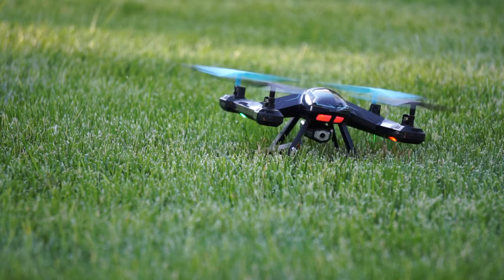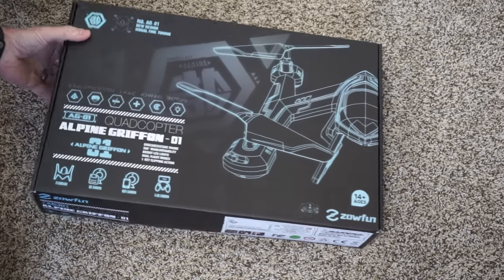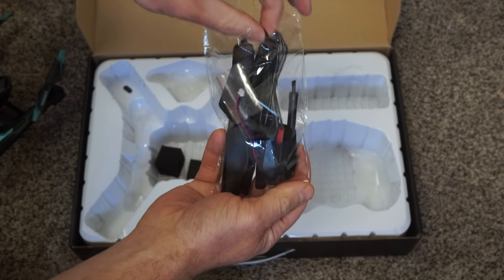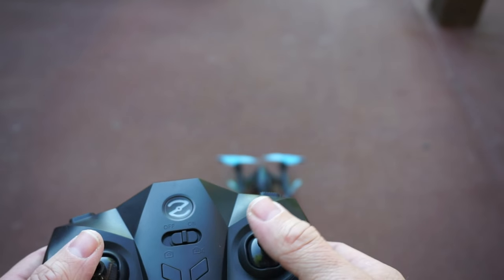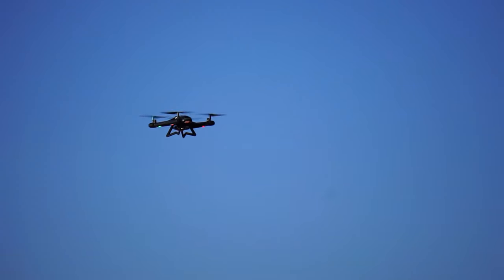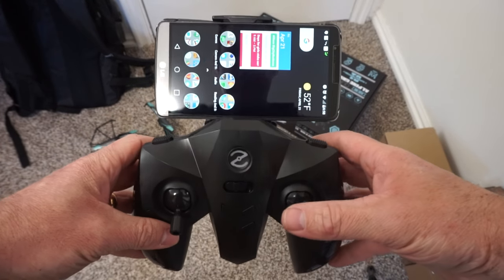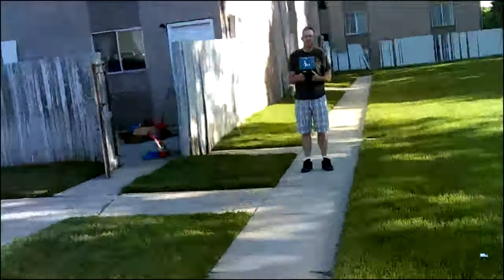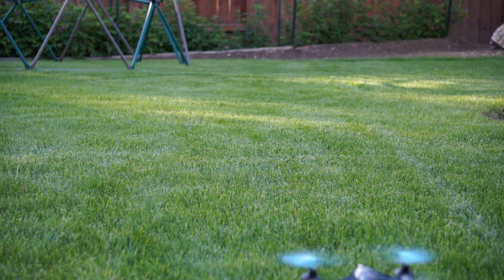Rabing RC Drone Wifi RC Quadcopter 6-Axis Gyro Remote Control Drone Review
Link to buy this Rabing RC Drone Wifi RC Quadcopter (Amazon)

I love playing with this drone! While the video it is not comparable to the camera on most phones, the quality is still quite decent and adds a big element of fun to playing with this thing.

Build Quality:
Not surprisingly, everything on this is made of plastic and is quite light. The battery is very light and small. Because it weights so little, you will need to be careful to not fly this on a windy day (trust me on this one...)

Remote:
The remote is big enough to be comfortable in the hands and control. There is a dock to put your cell phone. This is nice while recording video.

Play:
While this flies well, it does take a lot of practice. I think most of the fun from this drone comes from learning how to fly it. At most I have been able to get about 10 minutes of flying time (that is with pauses and crashes). Usually I get 3-5 minutes of flying time.

Camera:
The camera sends a Wifi signal. You connect your phone to the Wifi then use the app to view or record video. The quality ok.

Overall this quadcopter is a ton of fun. I just wish it came with an extra battery pack or two so I could play with it longer!